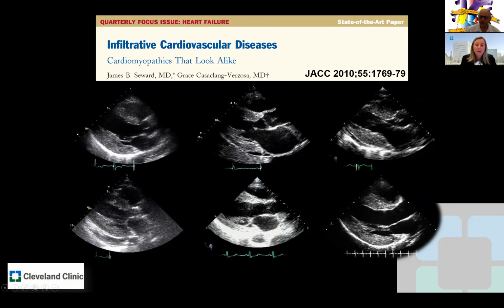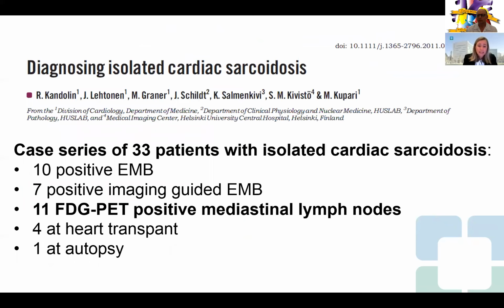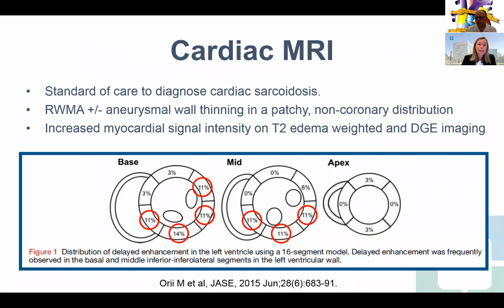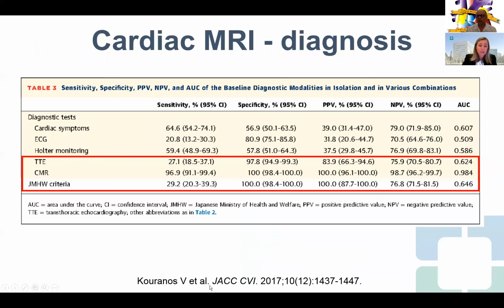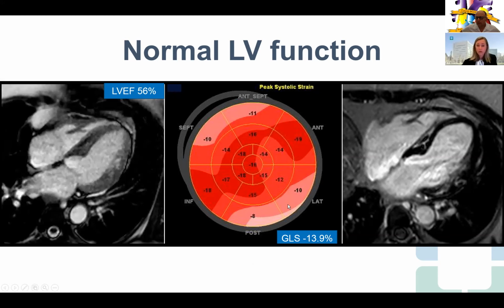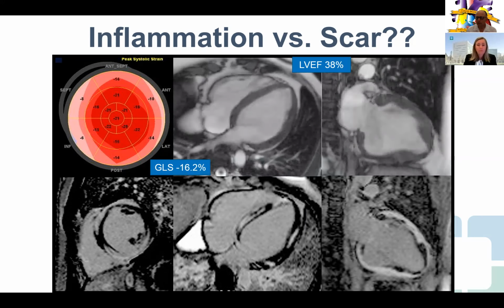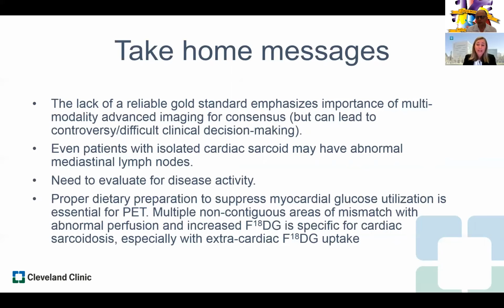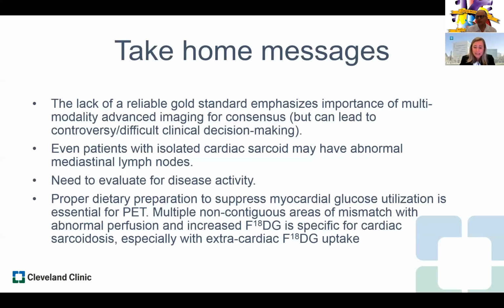Multimodality imaging in cardiac Sarcoidosis: Dr Christine Jellis (Cleveland Clinic)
Role of Echo, cardiac MRI id diagnosing and risk stratification of patients with cardiac Sarcoid. Strength and shortfalls of each modality. Importance of complementary/layered imaging.